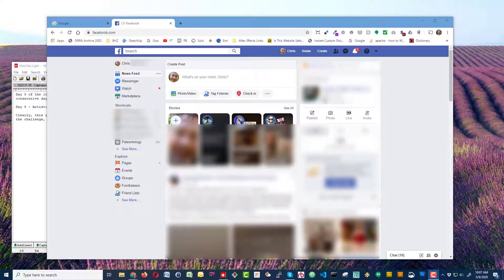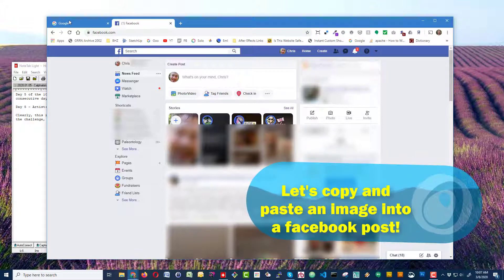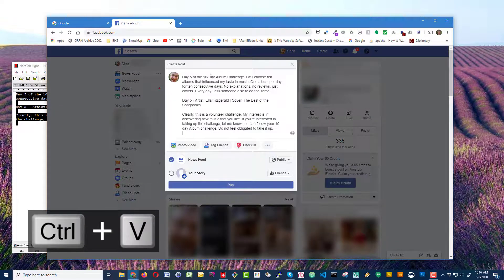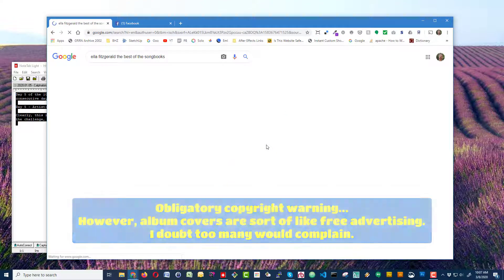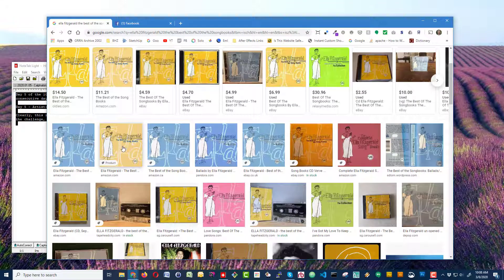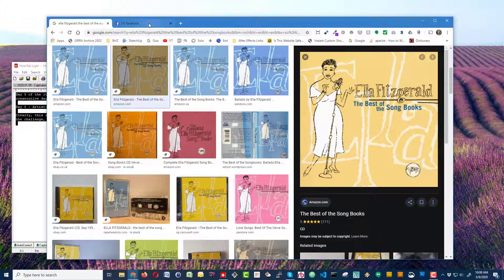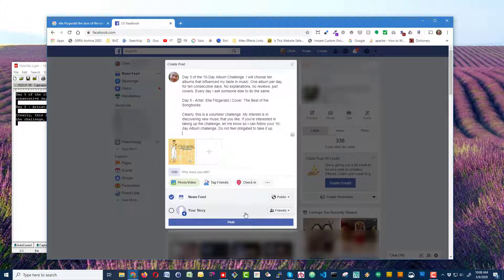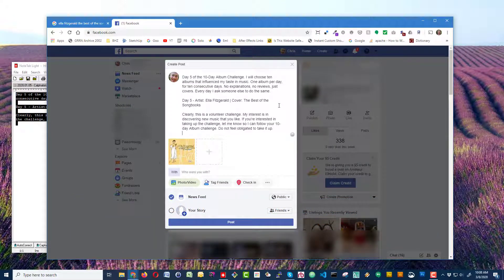Copy and Paste an Image into Facebook!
It's really more about muscle memory than anything.
Facebook allows you to copy an image from another website and paste it into your post. This is a quick and easy tip showing you how to do so efficiently.